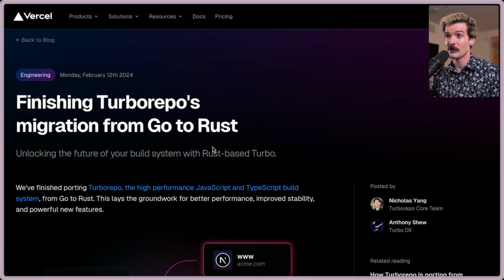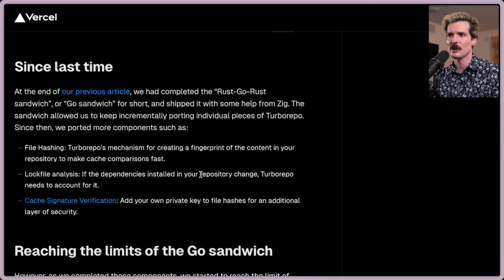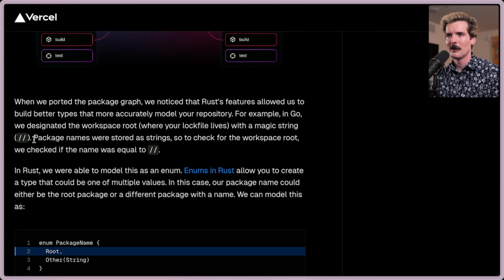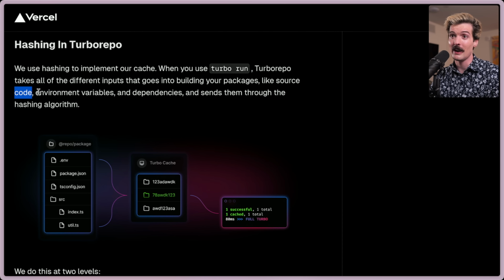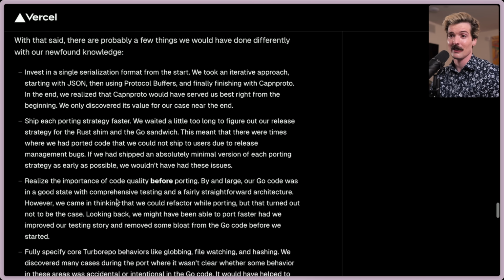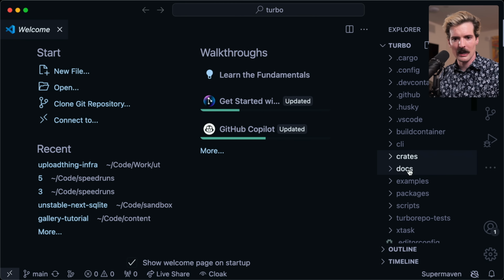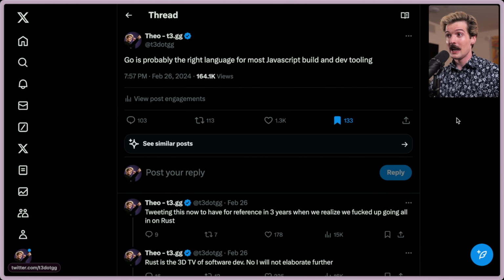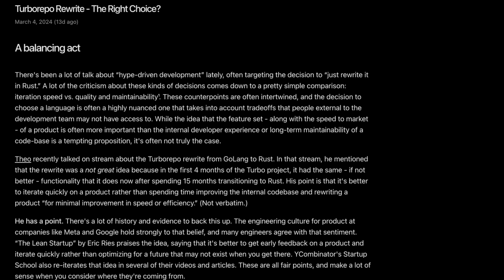Was Porting To Rust A Mistake?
I'm not the biggest fan of Go, but I'm also not the biggest fan of unnecessary rewrites. Turborepo is one of the most important parts of my toolchain lately, so I have lots of reason to be skeptical.

Follow up coming soon!

Keywords RUST GO GOLANG TURBO TURBOREPO TURBOPACK NEXT COMPILER BUILD MONOREPO TOOLS